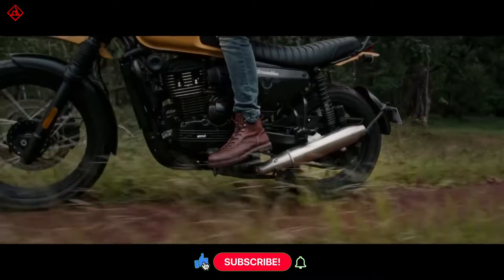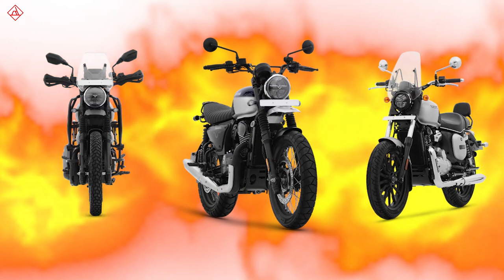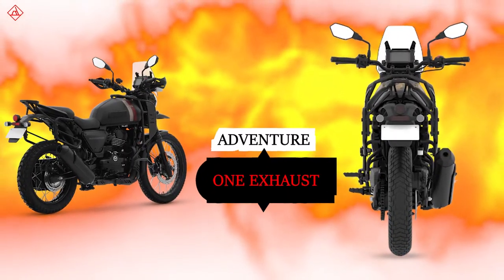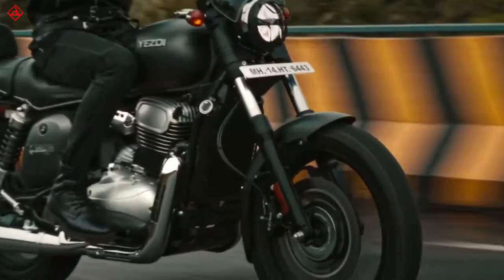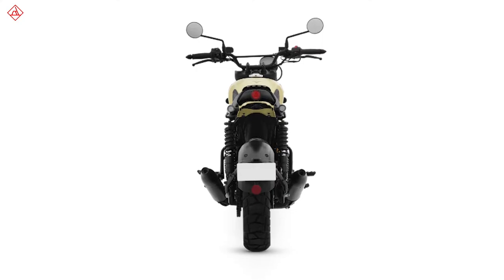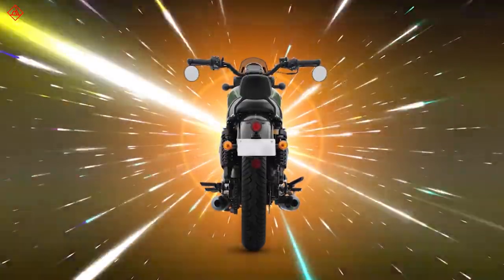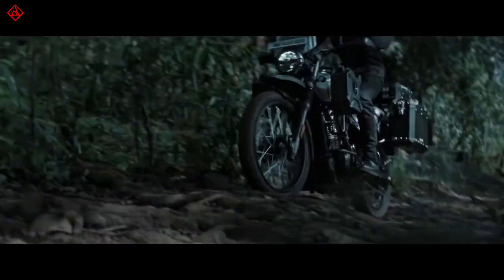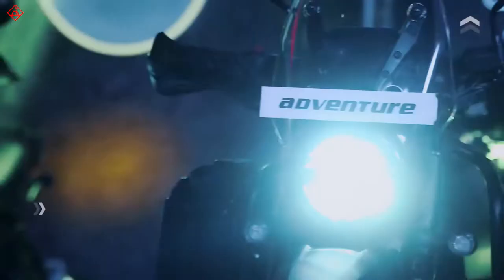Yezdi bikes - Everything you need to know | Autosheer India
Yezdi bikes - Mahindra-owned Classic Legends has revived the iconic Yezdi brand in India with the launch of not just one or two but three brand new motorcycles. The new Yezdi Roadster, Scrambler, and Adventure motorcycles have been launched in India today. Prices of the new Yezdi Roadster start at Rs 1.98 lakh, the Scrambler is priced from Rs 2.04 lakh, while the Adventure bike will retail from Rs 2.09 lakh, all prices ex-showroom. Bookings for all of them are now open.

Yezdi Adventure:
The Adventure features a high placed mudguard and knuckle guards. It gets a chassis-mounted front cage, mounting points and hooks for carrying luggage or panniers. The bike comes equipped with long-travel telescopic forks at the front and a monoshock at the rear. It features an LCD instrument console with Bluetooth connectivity, turn-by-turn navigation and a USB charger. The Adventure is powered by a 334cc, single-cylinder engine that produces 30 BHP @ 8,000 rpm and 29.9 Nm @ 6,500 rpm. The engine is mated to a 6-speed transmission. There are three riding modes to choose from - Road, Rain and Off-road. The Adventure is available in three colour options: Slick Silver, Mambo Black and Ranger Camo.

Yezdi Scrambler:
The Scrambler features a round tank and an offset speedometer pod. It has a tucked-in headlamp, a front fender beak, raised handlebar and typical scrambler twin exhausts. The Scrambler is powered by a 334cc, single-cylinder engine that produces 29 BHP @ 8,000 rpm and 28.2 Nm @ 6,750 rpm. The engine is mated to a 6-speed transmission and gets three riding modes, just like the Adventure. The Scrambler is available in six colour options - Fire Orange, Yelling Yellow, Outlaw Olive, Rebel Red, Mean Green and Midnight Blue (dual tone).

Yezdi Roadster:
The Roadster comes with a split seat and a compact headlamp at the front. The bike rides on alloy wheels and features chopped fenders. The bike is powered by the same 334cc, single-cylinder engine that is tuned to produce 29 BHP @ 7,300 rpm and 29 Nm @ 6,500 rpm. The engine is mated to a 6-speed transmission. All three models come equipped with dual-channel ABS. The Roadster is available in five colour options - Roadster Dark - Smoke Grey, Roadster Dark - Steel Blue, Roadster Dark Hunter Green, Roadster Chrome - Gallant Grey and Roadster Chrome - Sin Silver.

Classic Legends has announced the return of the iconic Yezdi brand with the launch of three new models - Adventure, Scrambler and Roadster. The Yezdi Adventure is priced from Rs. 2,09,900. Prices for the Scrambler start at Rs. 2,04,900, while the Roadster range starts at Rs. 1,98,142 (ex-showroom, Bangalore). The bikes will be available across all Classic Legends dealerships that retail Jawa Motorcycles in India. Customers can also book online on the Yezdi website. The booking amount is Rs. 5,500.

Autosheer India: We review and give you all the details on the latest and upcoming cars and bikes.